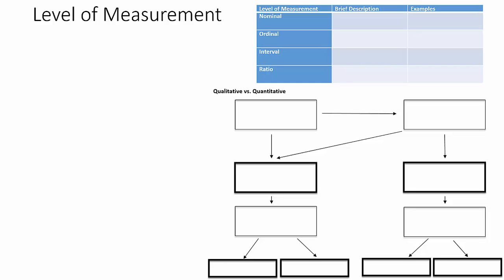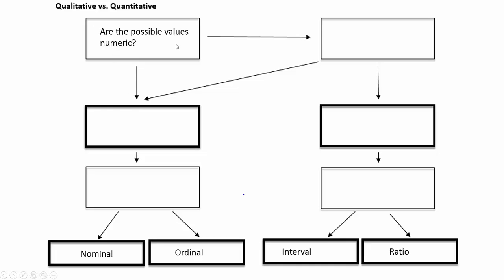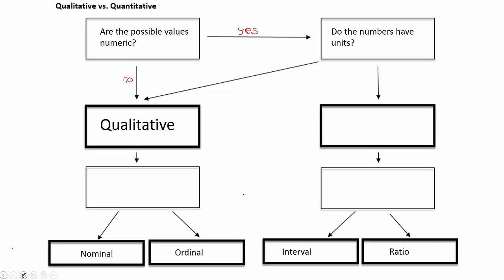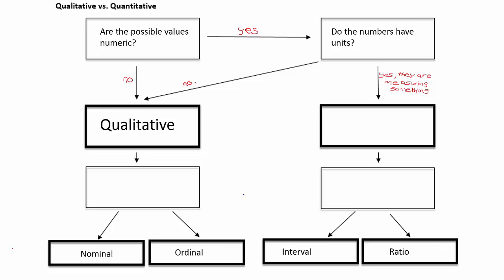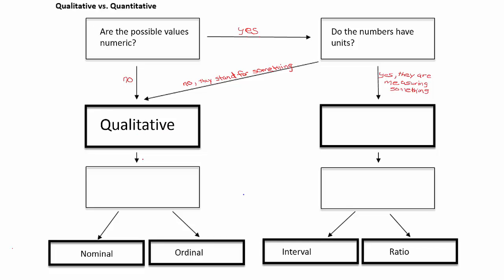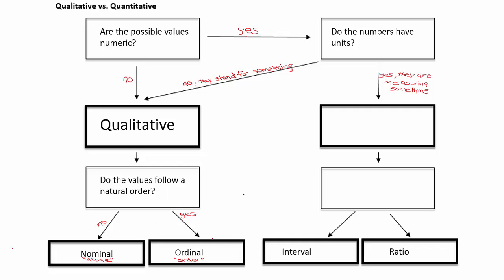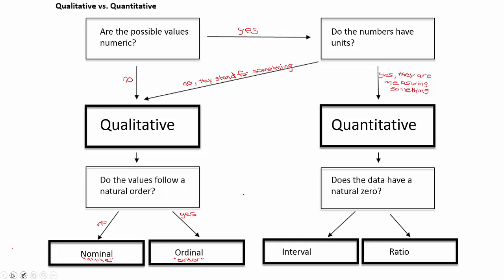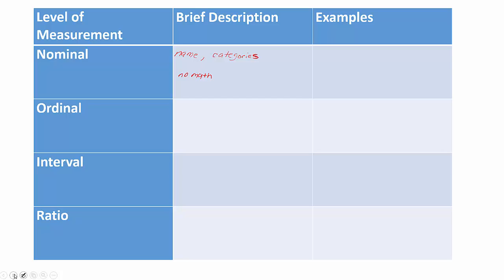Levels of Measurement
Classify data and define the levels of measurement